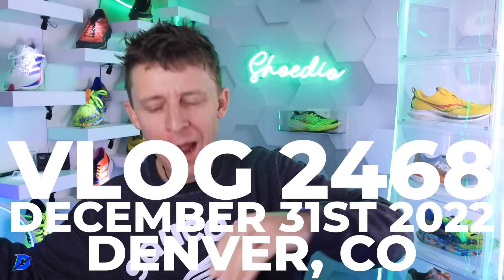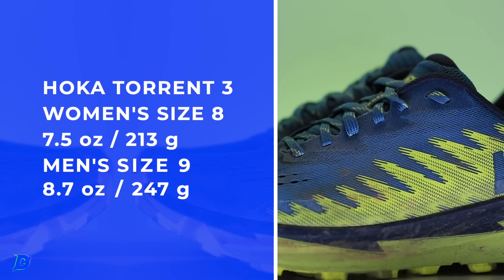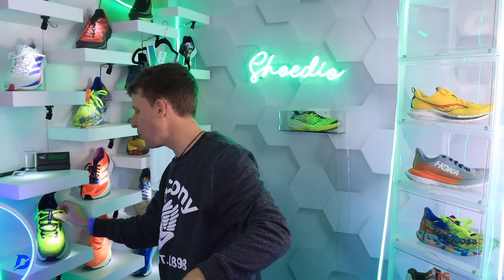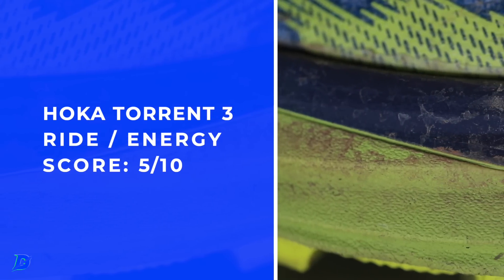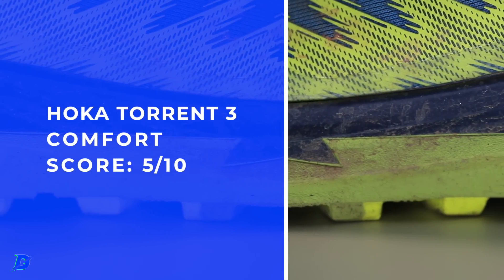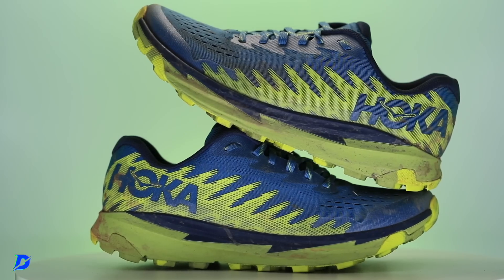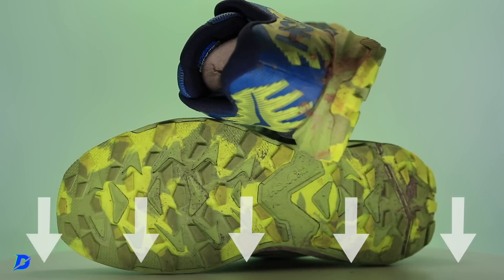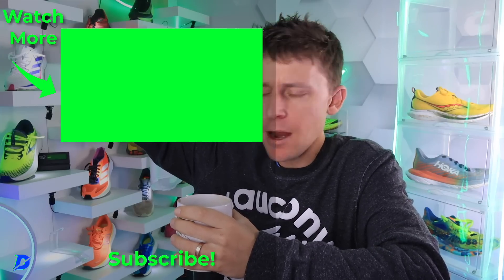HOKA One One Torrent 3 Rides Again in 2023 Trail Running Shoes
🔹 How to Join the DGR Discord Server:
2. Make sure your YouTube account and Discord account are the same email.
3. In Discord Select User Settings
4. Select connections
5. Select Add
6. Select YouTube and log in with the same email used for DGR membership.

🔹 Next Races:
🔹 Music licensed from Artlist and Epidemic Sounds
• Mailing Address:

USA

Seek Beauty
Work Hard &